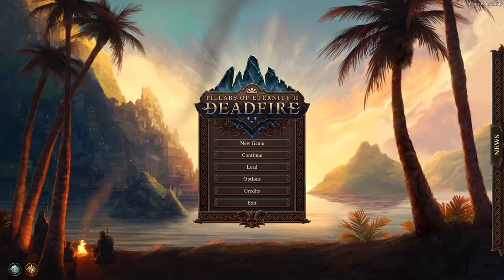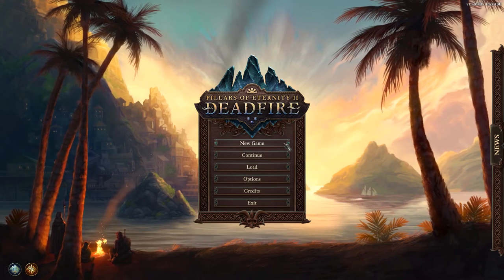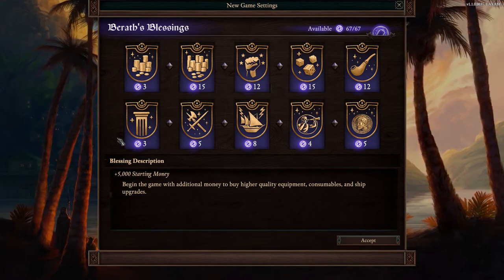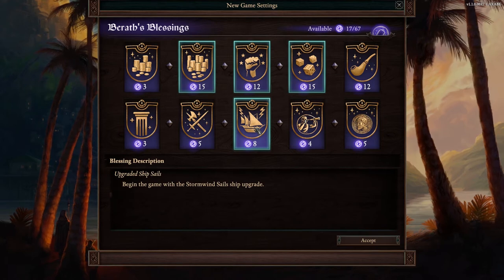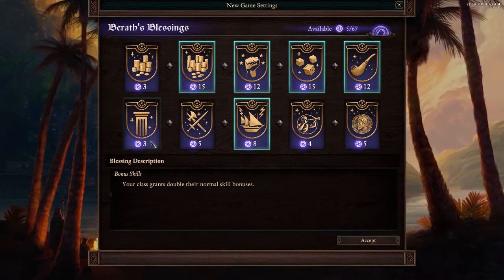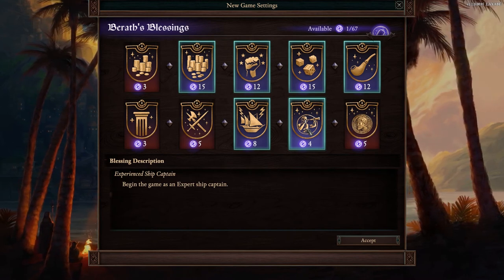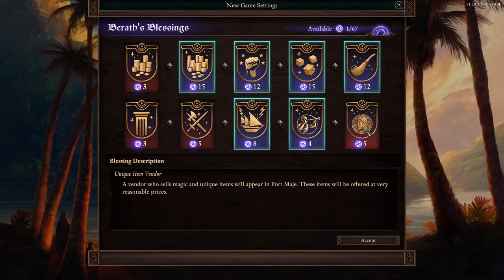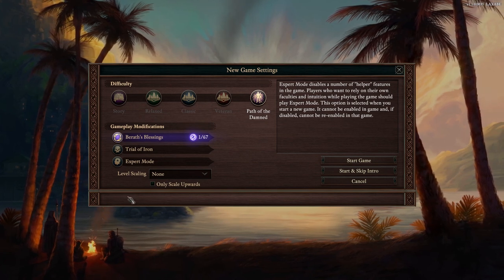Pillars of Eternity 2 POTD Walkthrough - E0 Beraths Blessings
In this episode we start afresh with much more experience and create a new game with the Berath’s Blessing feature.

Pillars of Eternity 2 Deadfire is a game developed by Obsidian Entertainment and published by Versus Evil it was released on May 8, 2018.  This is an in depth walkthrough of the game utilizing the new game plus features called Beraths Blessings.